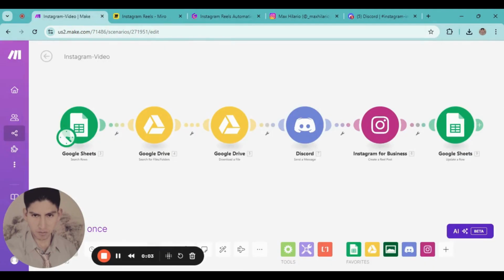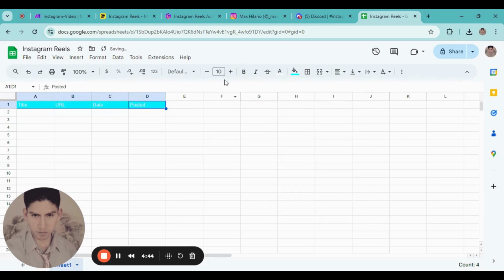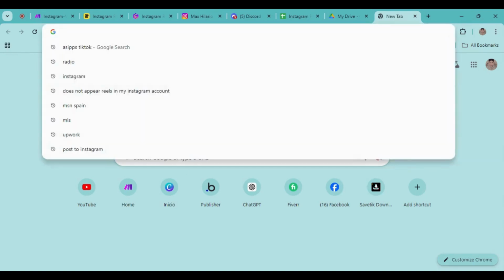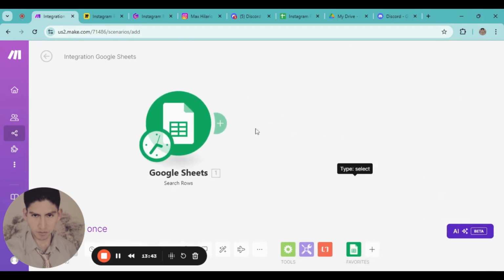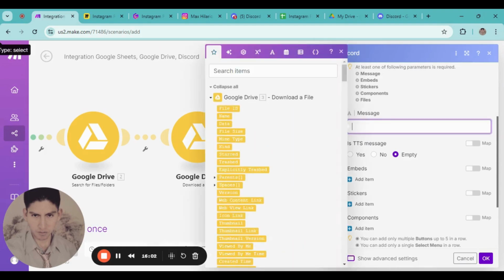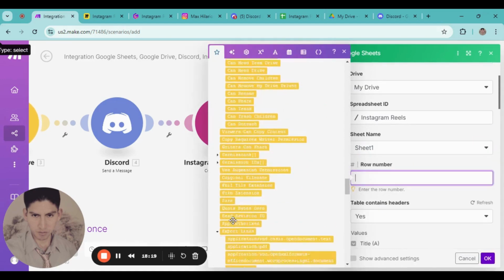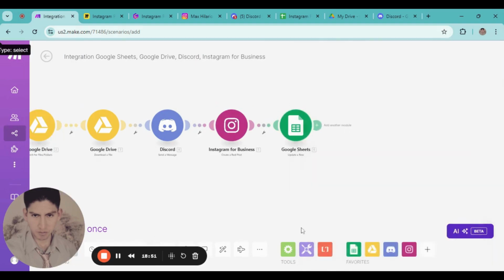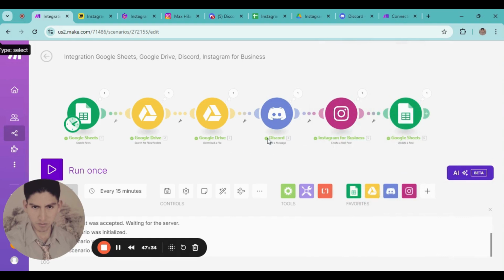How to Build this Automation that Schedule and Posts Reels on Instagram Step by Step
📒SUMMARY
Learn how to build a powerful automation that schedules and posts Reels on Instagram, step by step. In this tutorial, we guide you through the process of automating your Instagram Reels posting using Make.com, saving you time and effort.

🗂️TIMESTAMPS
0:00 Introduction and Presentation
0:46 Automation Process Flowchart
1:52 Setting Up Google Sheets Database
4:30 Creating a New Folder in Google Drive
5:34 How to Create an Account on Discord
5:05 Creating Instagram Reels Automation in Make
13:06 Demonstration of How to Schedule and Publish on Instagram
15:46 Advantages and Conclusions